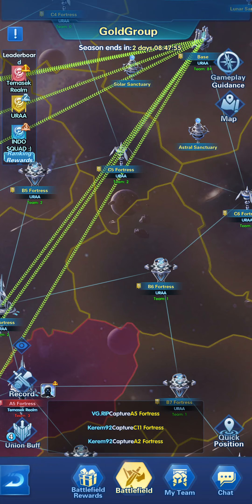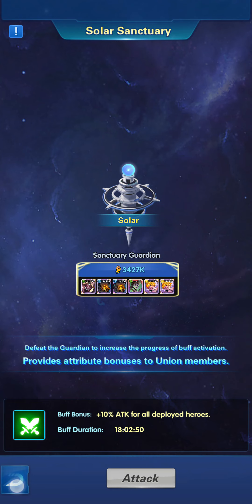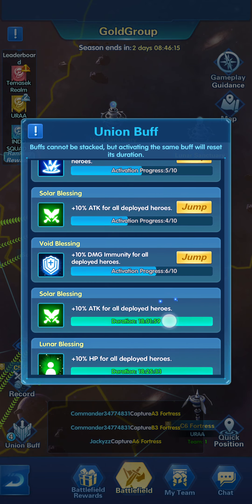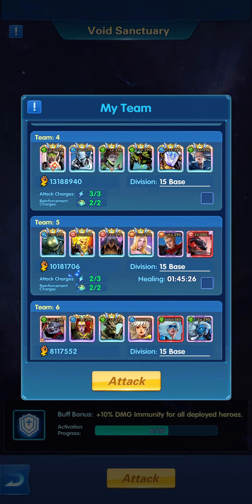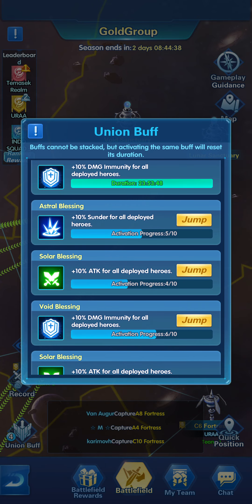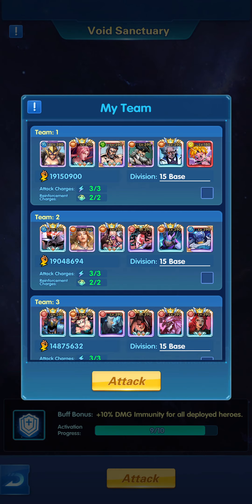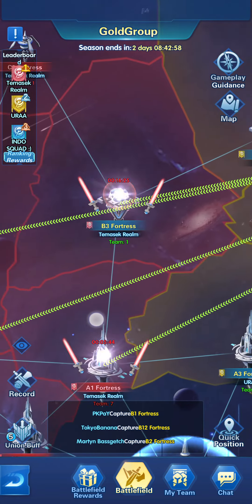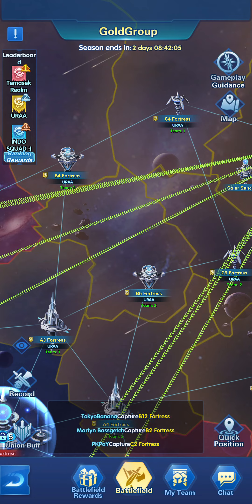What / How to Get The Union Buffs? Step 2- (Dimensional Battles) Epic Heroes - X Hero